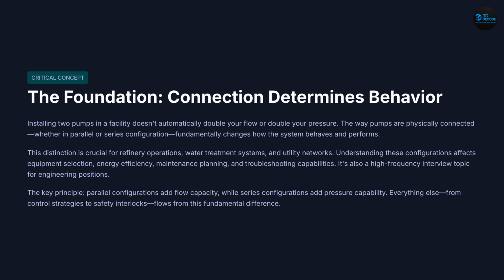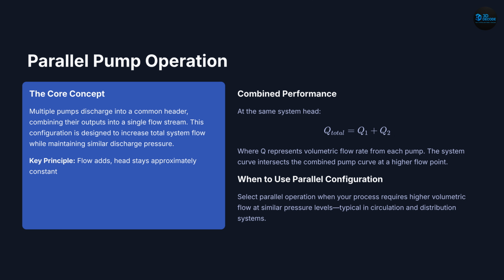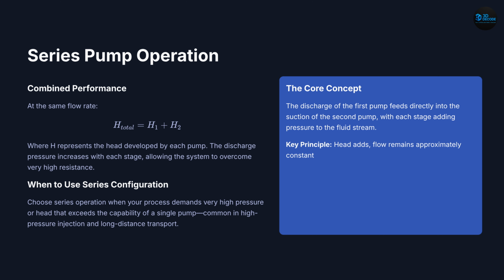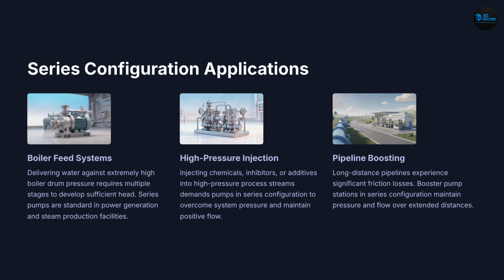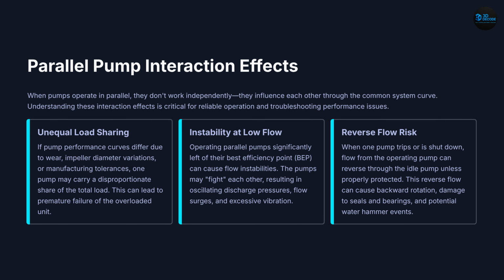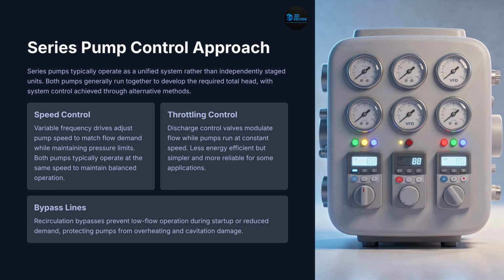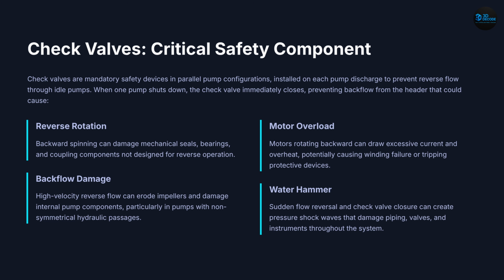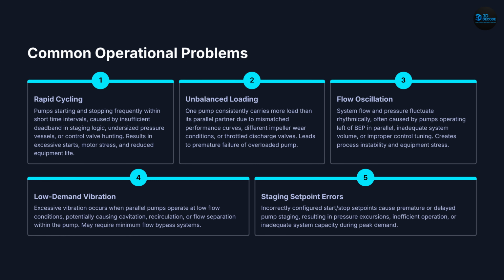Parallel & Series Pumps Explained | Control Interaction & Staging Logic 🚀⚙️ | 3D DECODE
In this video, we explain parallel and series pump systems — including control interaction, pump staging logic, and real-world operating strategies used in industrial plants. 🚀

Understanding how pumps behave in parallel and series arrangements is critical for capacity control, pressure management, energy efficiency, and system reliability.

This video breaks down the engineering behind flow sharing, head addition, control loops, VFD coordination, and automatic staging logic in a simple visual way.

Perfect for mechanical engineers, process engineers, rotating equipment engineers, and interview preparation.

🔑 What You’ll Learn in This Video:
✅ What are Parallel Pumps?
– Multiple pumps increasing flow capacity
✅ What are Series Pumps?
– Multiple pumps increasing discharge head
✅ How Parallel Pump Curves Work
– Flow addition concept explained
✅ How Series Pump Curves Work
– Head addition concept explained
✅ Control Interaction in Parallel Pumps
– Uneven load sharing
– Hunting & instability issues
✅ Pump Staging Logic Explained
– Lead-lag control strategy
– Auto start/stop sequencing
✅ VFD Coordination Strategies
– Variable speed pump control
– Energy optimization
✅ Common Problems in Multi-Pump Systems
– Dead-heading
– Recirculation
– Low-flow instability
✅ Protection & Reliability Logic
– Minimum flow protection
– Check valves & isolation logic
✅ Applications of Parallel & Series Pumps
– Boiler feed systems
– Water distribution
– Oil & gas transfer systems
✅ Best Engineering Practices
– Similar pump curve matching
– Stable operating region selection
✅ Mini Quiz (MCQ)
✅ Top Interview / Discussion Questions

💡 By the end of this video, you’ll clearly understand:

How parallel and series pump systems behave, interact, and are controlled in real industrial applications.